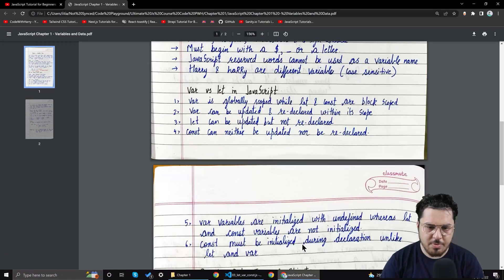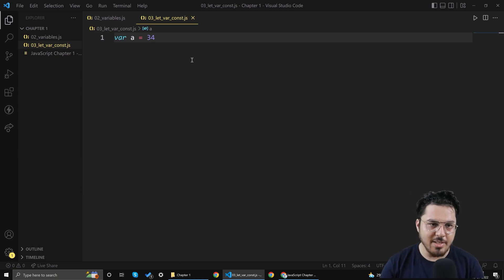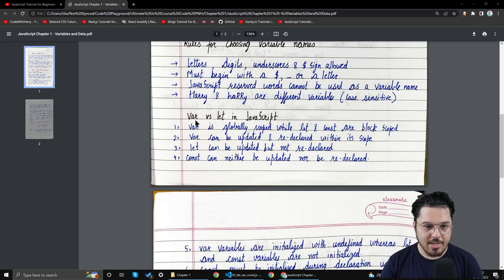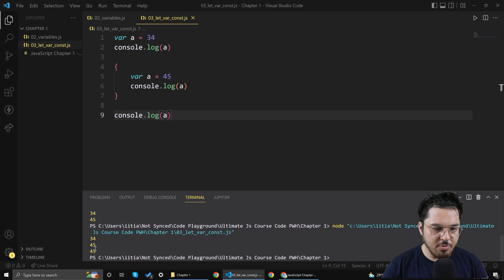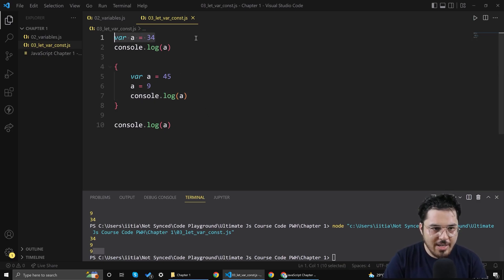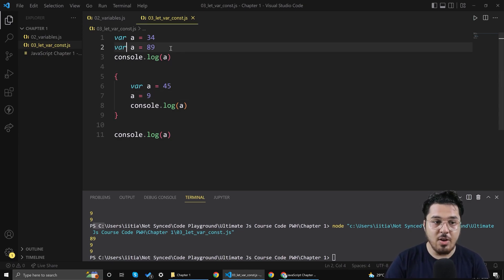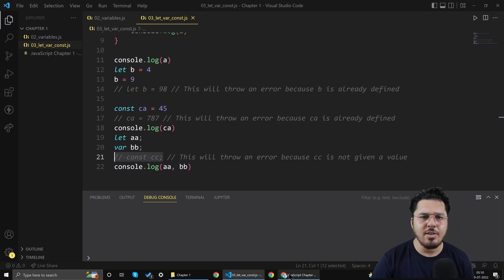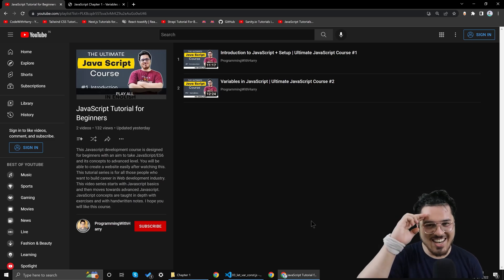const, let and var in JavaScript | Ultimate JavaScript Course #3